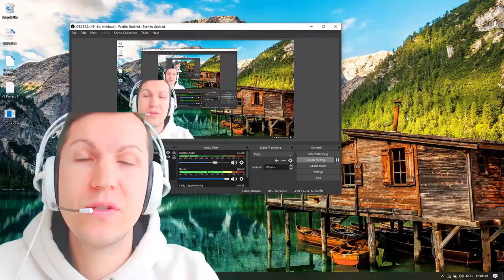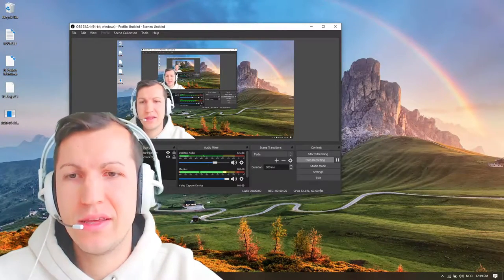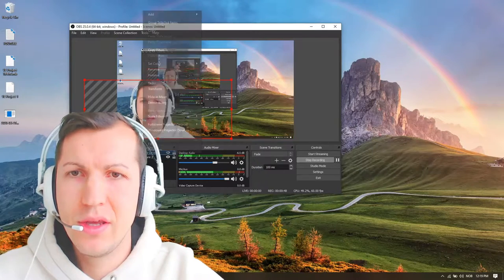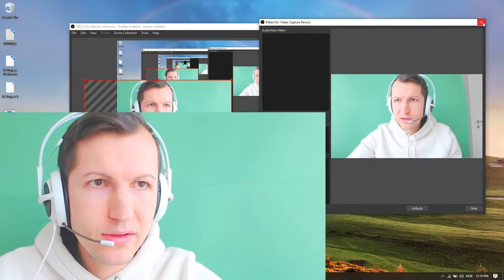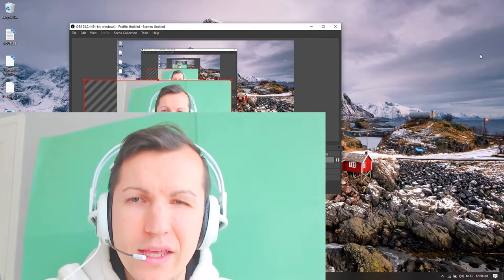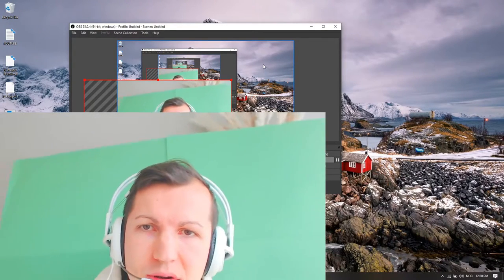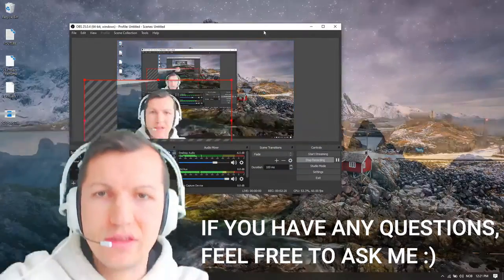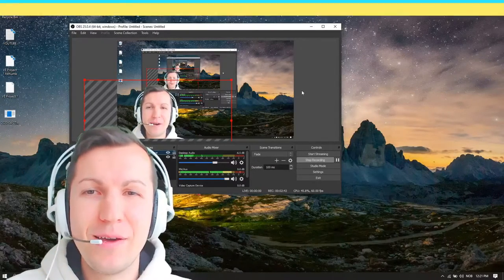5$ DIY CHEAP GREEN SCREEN 2020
IF YOU HAVE ANY QUESTIONS FOR ME, LET ME KNOW ON THE COMMENT SECTION.